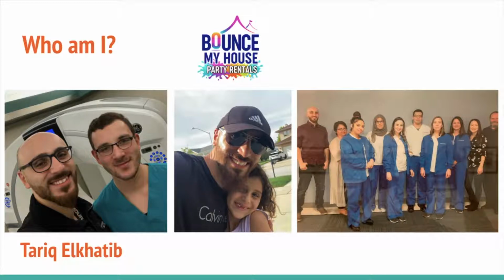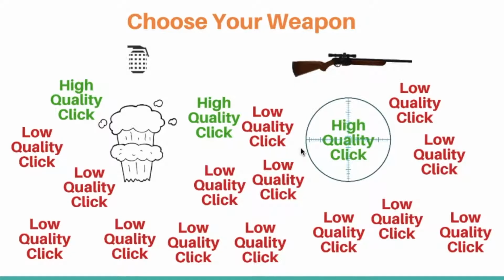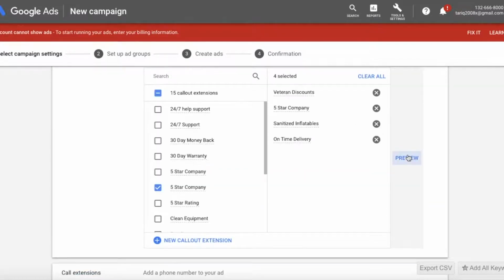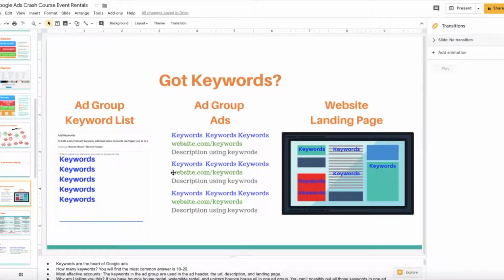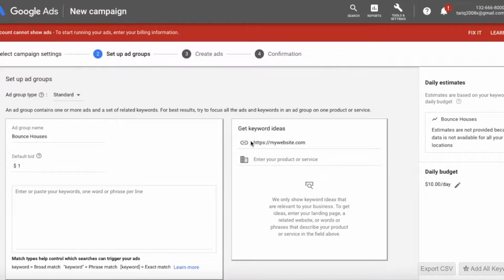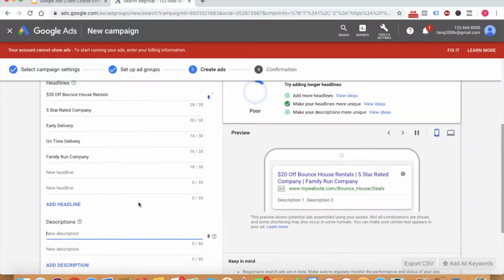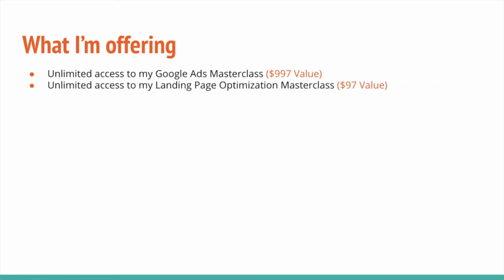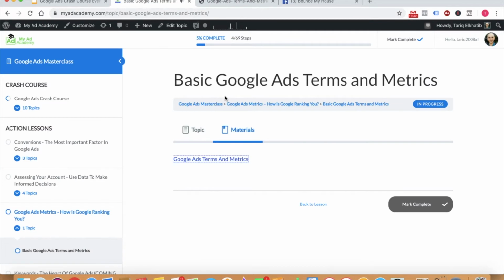Google Ads Crash Course (2023 Edition)